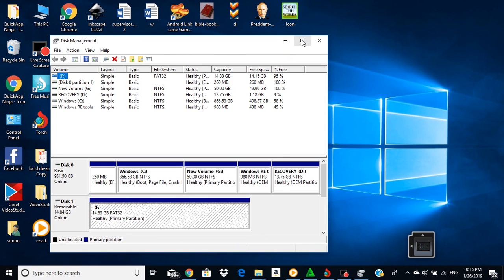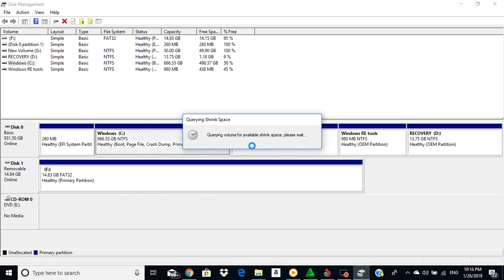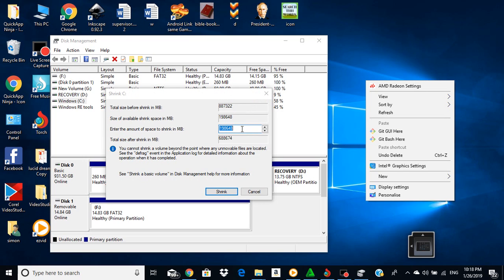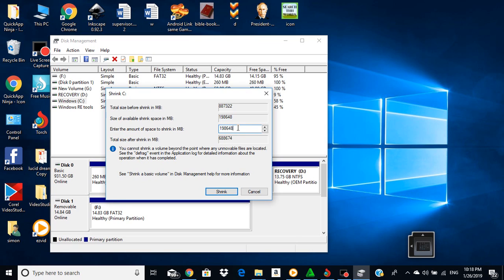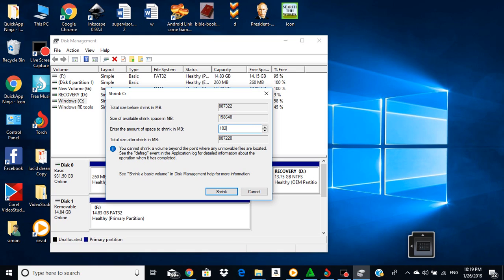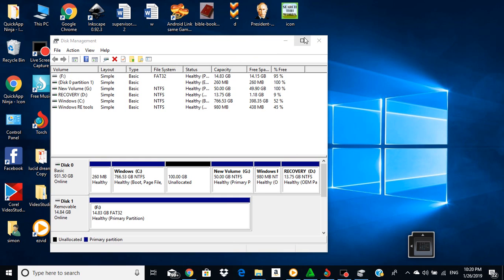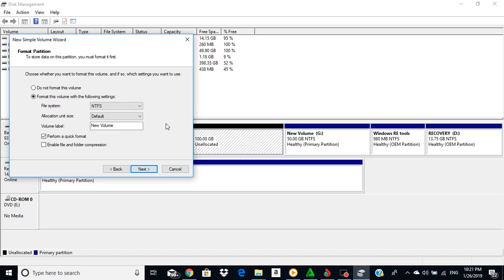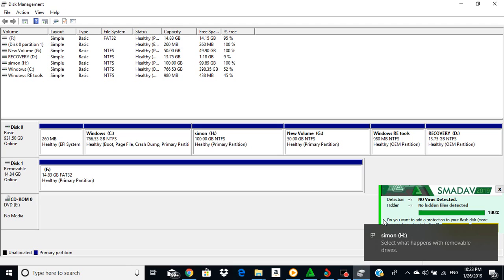HOW TO PARTITION HARD DISK ON WINDOW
COMPLETE VIDEO ON HOW TO PARTITION HARD DISK ON WINDOW.